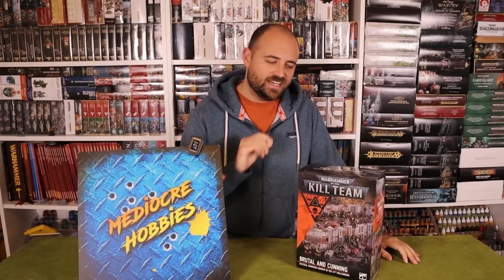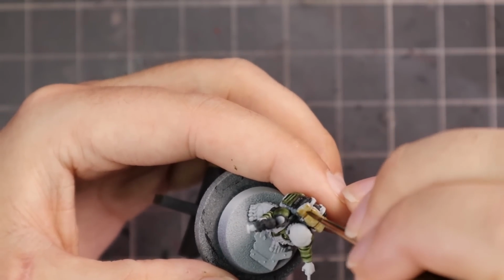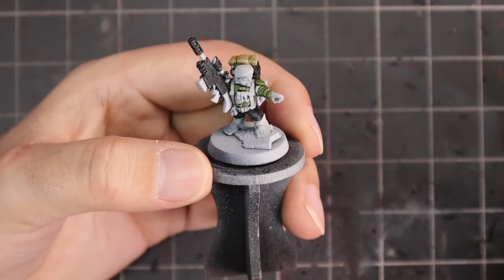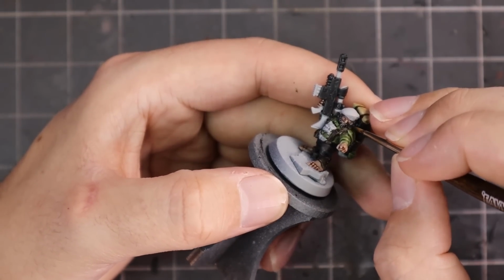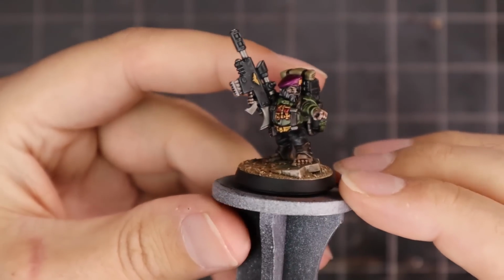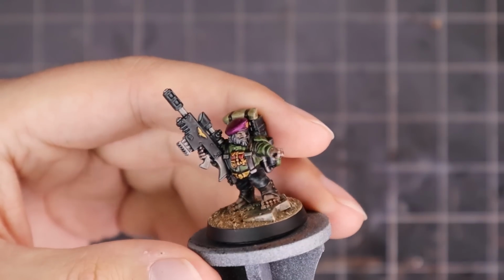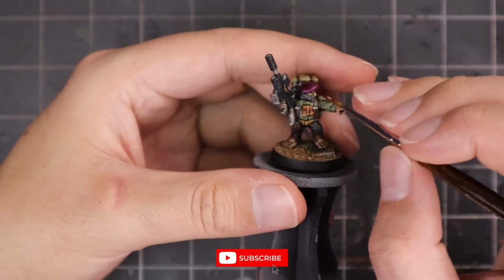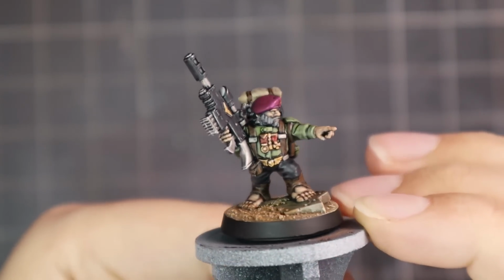How to Paint the Ratlings from Kill Team: Brutal and Cunning!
We've finally reached the end of the Kill Team: Brutal and Cunning tutorial series! I have to admit I put off the Ratlings 'til the end because I thought the amount of detail would be too much but this Ratling Sniper was a lot more fun to paint than expected and now I can't wait to get the rest of the Astra Militarum Ratlings ready for the tabletop!

Cheers @officialwarhammer for the Brutal and Cunning set!

Here's the Provisionally Prepared tutorial!

Here's how I based this guy!
AK Terrain Dark Earth texture paste
Ryza Rust (dry) brush
Screaming Skull (layer) dry brush

Weathering powder :
My favourite paint racks!
Wet Palettes!